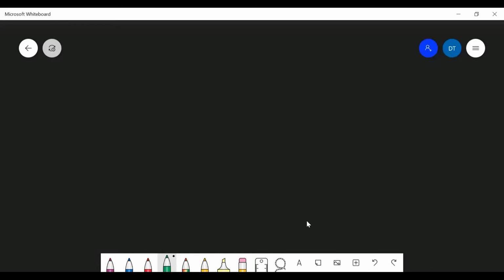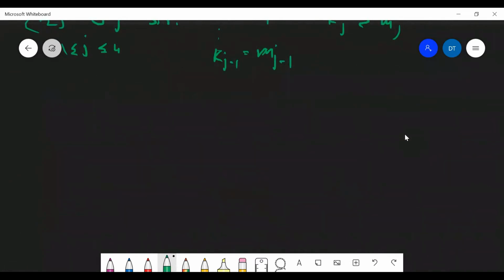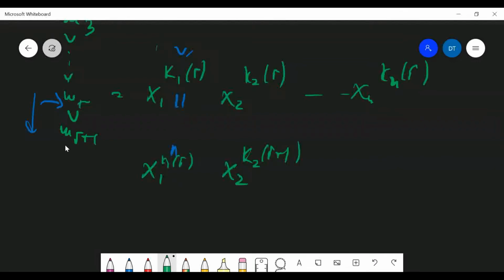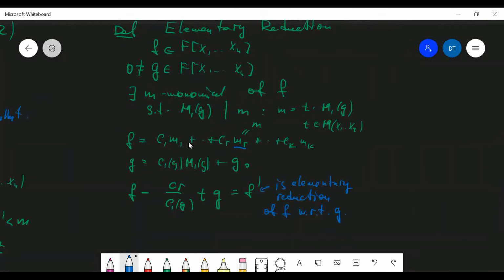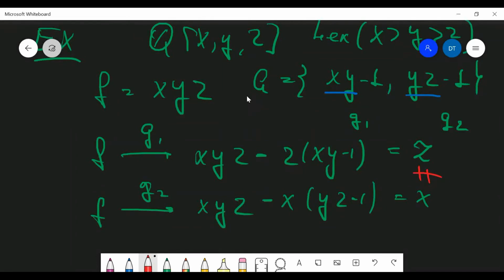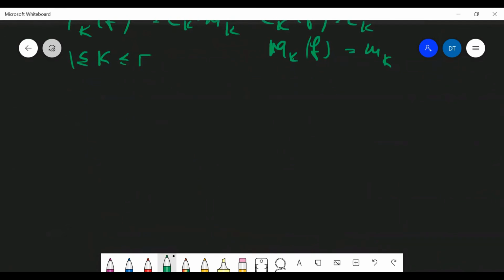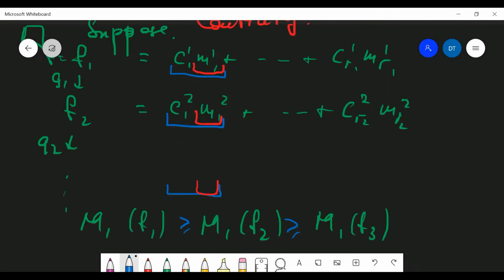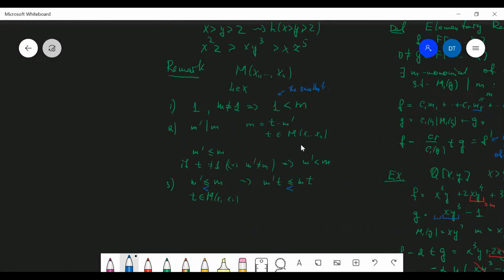Algebra. DSBA 1 course 20/21. Lecture 8. Trushin Dmitry 03.06.2021